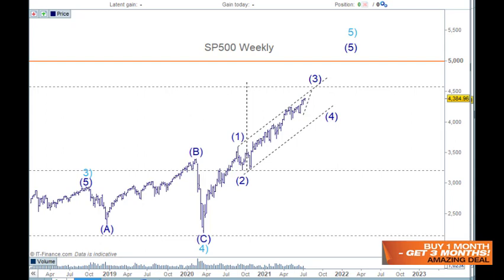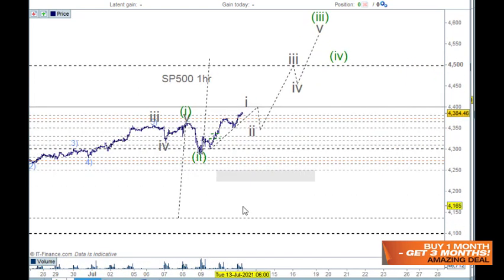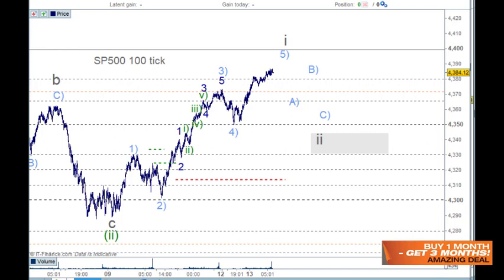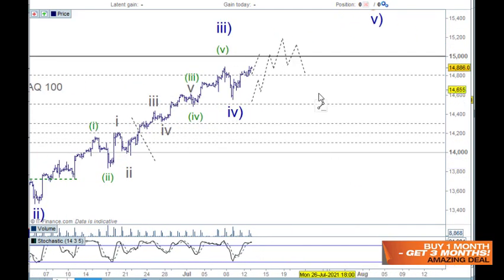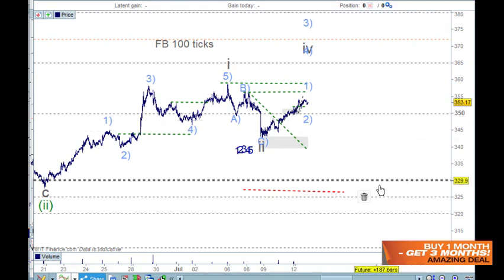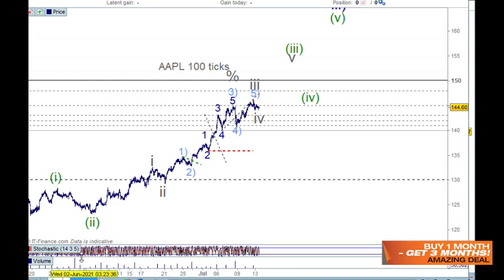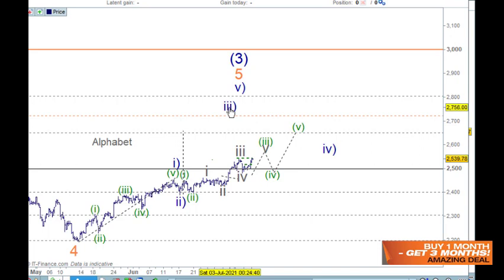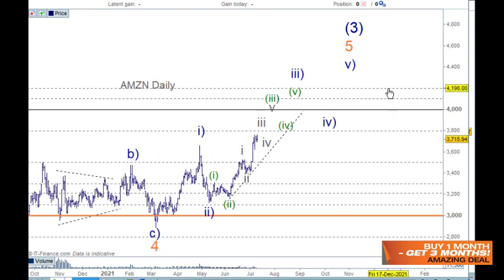S&P 500 Elliott Wave Analysis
Technical  Analysis Elliott Wave SP 500 [SPX] NASDAQ [NDX] AMZN, GOOG, AAPL,SQ, FB,TSLA

S&P500 Technical Analysis: Expecting a pullback from around 4400 for the SP500 as Wave ii. The SP500, once the top of Minor Group1 4300 develops as the tested support then that sets the next target at 4500.
Nasdaq 100 expected to touch on 15,000 (medium Level) where we will take part profit.

S&P 500 Elliott Wave: Wave  (iii) of iii) of 5 of (3) Longer term targets are 4500 and 4800

SP500 TradingLevels: 4,300 is a Minor Level and also the top of Minor Group1. Tested Support on this level with a Classic TradingLevels pattern
will set the support for the next Minor Level 4,500 (mTL5|4500) with our shorter term target at 4400 and then 4500 as Wave (iii)

SP500 Trading Strategy: Long on 4250, 4320 and 4330. Stop Loss Order: 4322

74-89% of retail investor accounts lose money when trading CFDs.